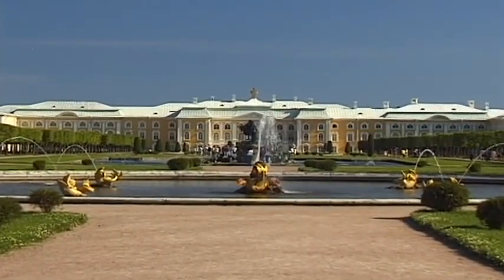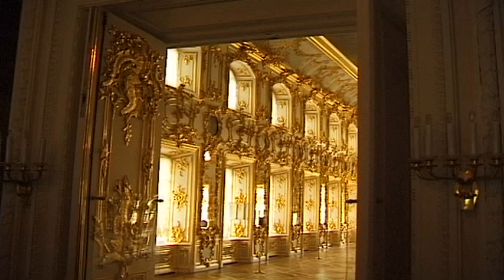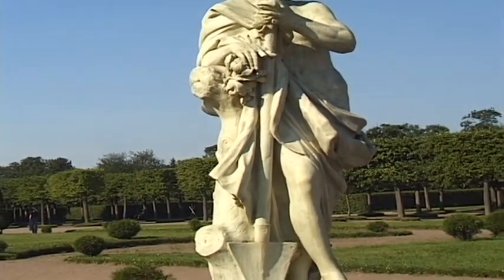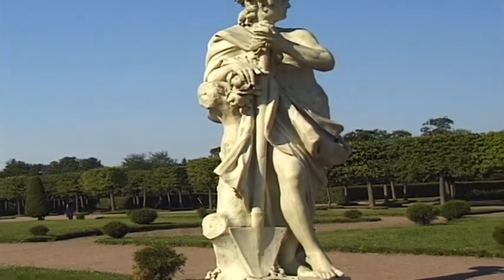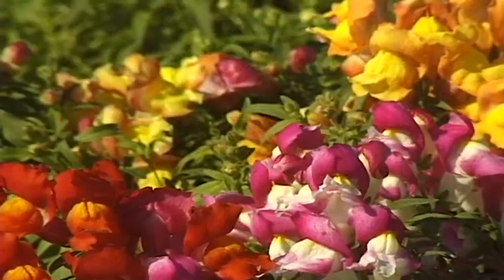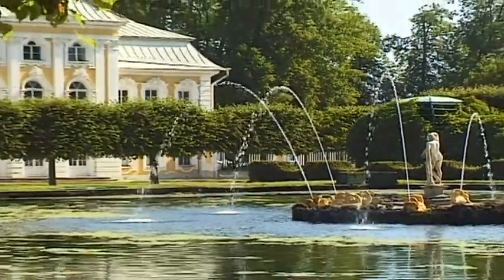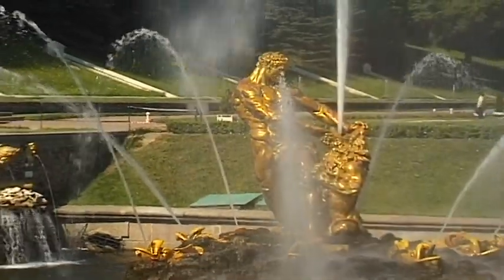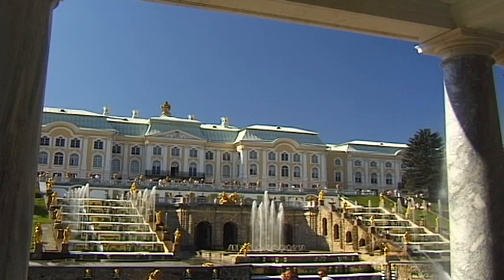Peterhof Vacation Travel Video Guide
Travel video about destination Peterhof in Russia.
Located Outside St. Petersburg, Peterhof is the name of the majestic palace that was once the summer residence of the Russian Tsar’s. Whether public galleries or private quarters, everywhere there is a superb array of many objets d’art and splendid interior architecture. The central point of the Peterhof’s 21 hectare upper park is a replica of Nurnberg‘s glorious Neptune Fountain, which is both an architectural and horticultural work of art. Tsar Peter The Great gathered together an army of soldiers, serfs and servants to dig the ditches and canals that would serve the gardens and their gigantic water features.The glittering design of the lower park leaves no doubt that the Peterhof was a powerful symbol of the new sea lords who ruled over Russia.